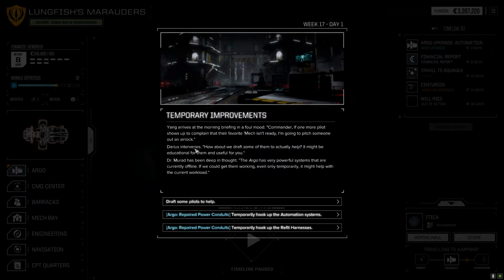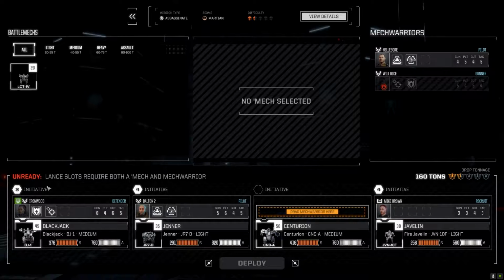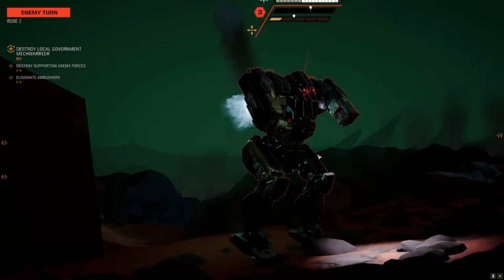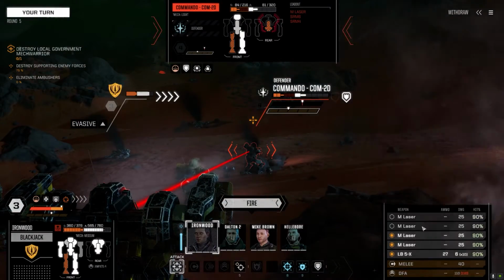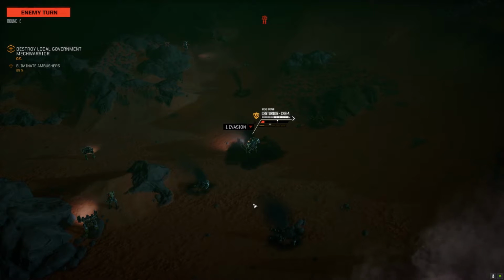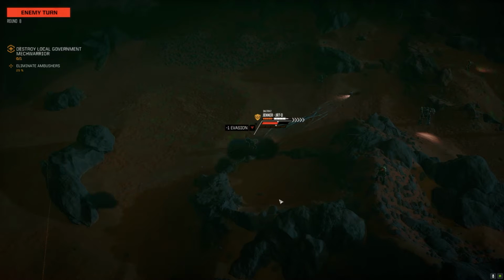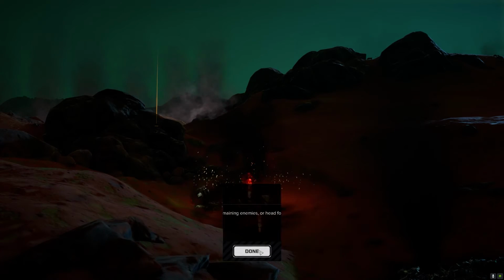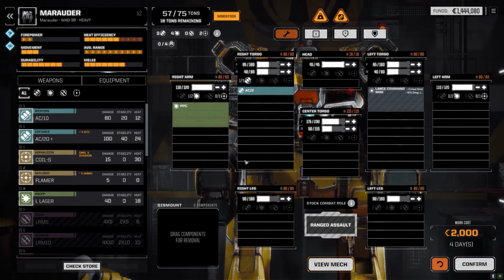Take a Ride... on BattleTech HEAVY METAL DLC! Ironman Career, Part 11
TAKE A RIDE... ON HEAVY METAL! This is the brand spanking new Heavy Metal DLC for the awesome turn-based strategy game Battletech from Harebrained Schemes.

We are going to be starting a brand new career mode run with the Heavy Metal DLC installed and running. We’ll be checking out the new mechs, new mech upgrades and components, new maps and more

The goal will be to run the timer out on the career mode and see what we can get for a score or we die a horrible sad death and can't continue...

Career mode modifiers:
 1. Random starting mechs ON
 2. Ironman mode ON
 3. Parts for Mech Assembly = 3
 4. Unequipped Mechs ON
 5. Enemy Strength NORMAL
 6. Advanced Mechwarriors NORMAL
 7. Mech Destruction ON
 8. Contract Payments NORMAL
 9. Salvage NORMAL
 10. Progression NORMAL
 11. Lethality ON
 12. No rare salvage OFF

Difficulty Multiplier = 1.00

Warning: some strong language

My Rig:
Intel i7 8700k @ 5Ghz
EVGA Nvidia GTX 1080
16GB GDDR4 Gskill ram @3200

All footage was captured at 1080p @ 60pfs